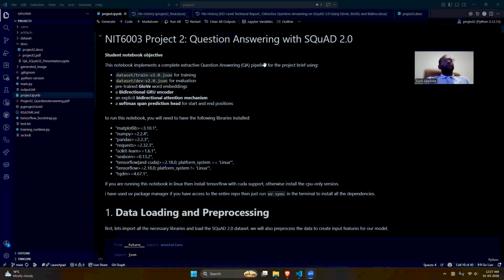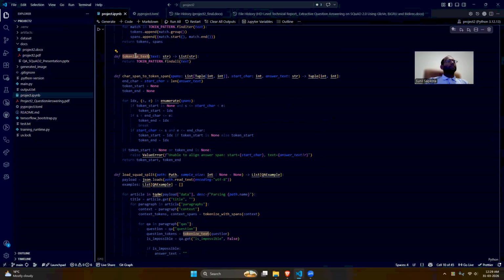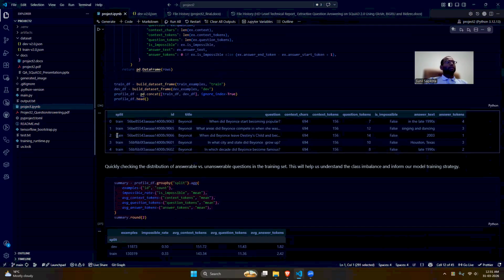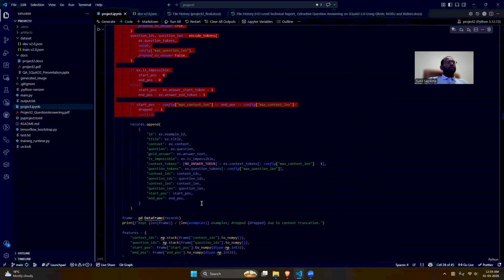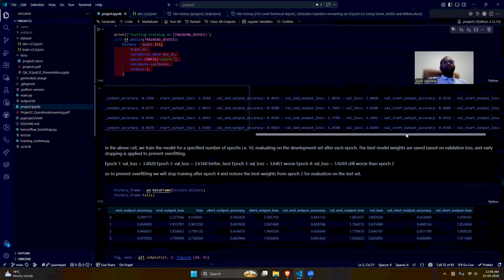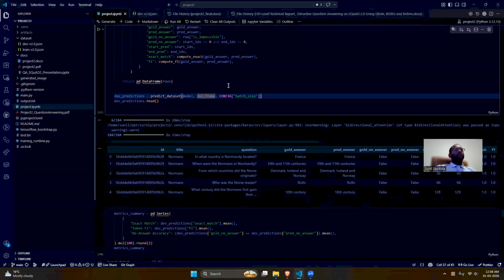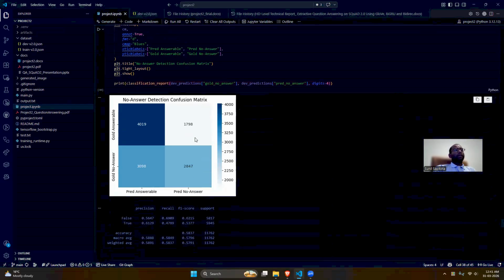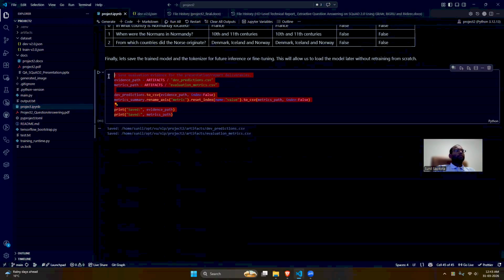NLP code walkthrough of project 2